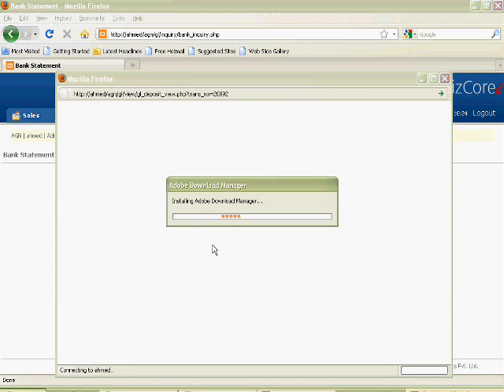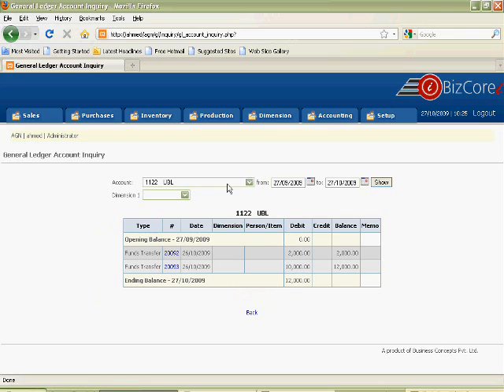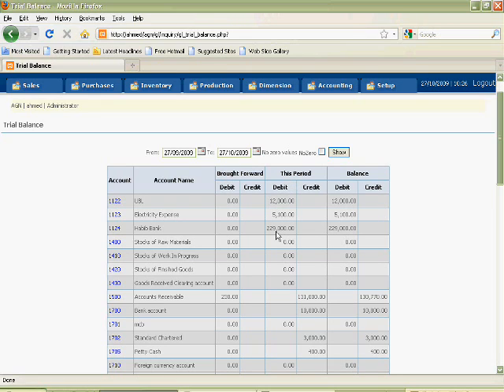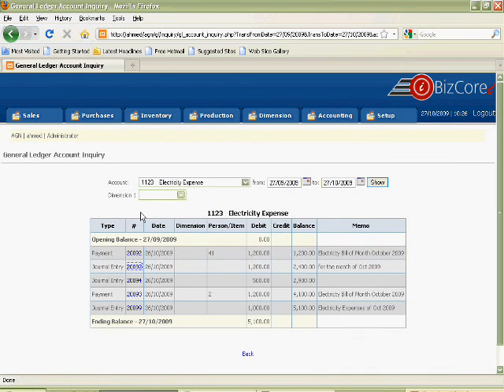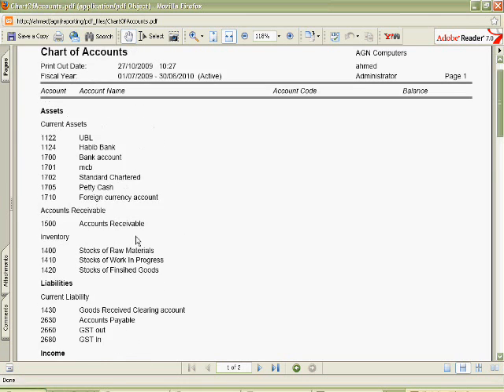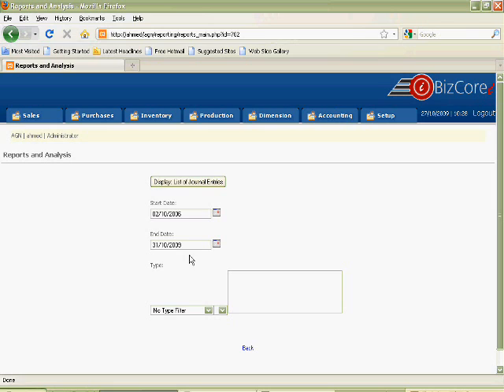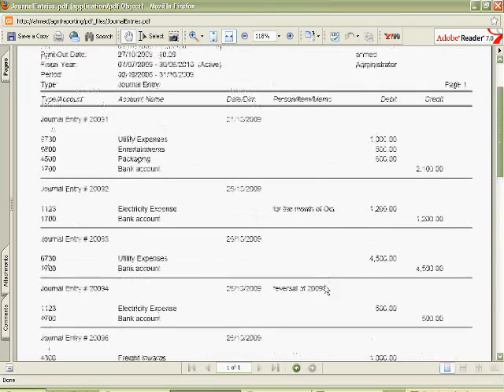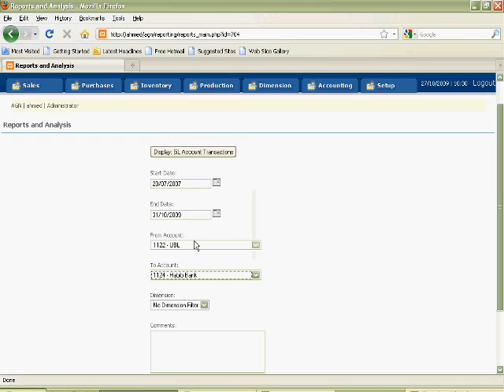BizCore-i (General Ledger - Reports & Inquires Section I)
BizCore-i (Web-based Accounting & ERP Applicaiton) for SMEs to cover Sales, Purchases, Accounts Receivables, Accounts Payables, Inventory, Production/Manufacturing, Banking and General Ledger Modules.